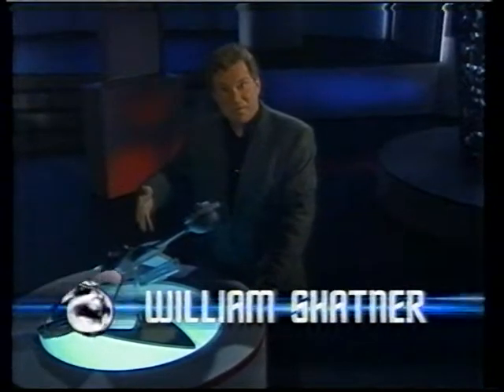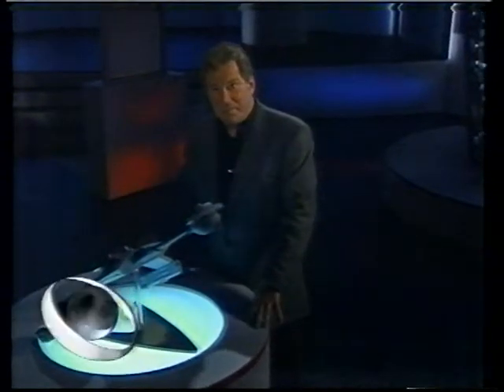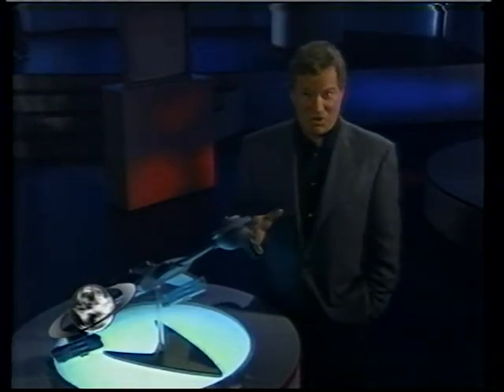Star Trek Special Edition Introduction 57 The Enterprise Incident (Shatner)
As broadcast November 19, 1998 on the Sci-Fi Channel.